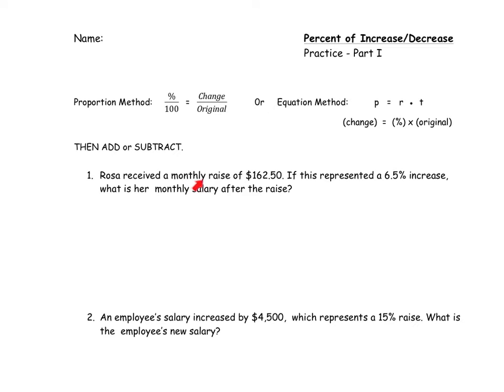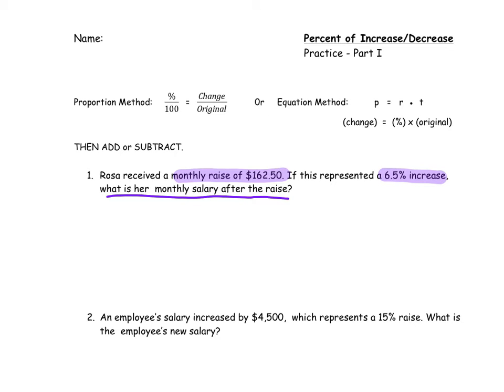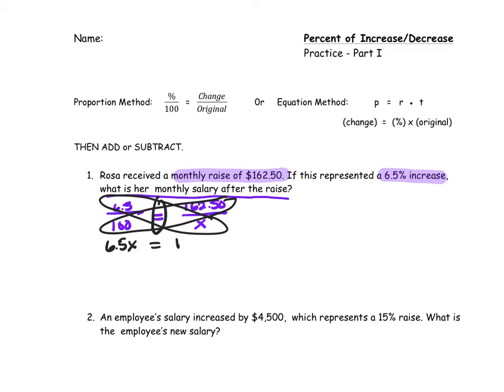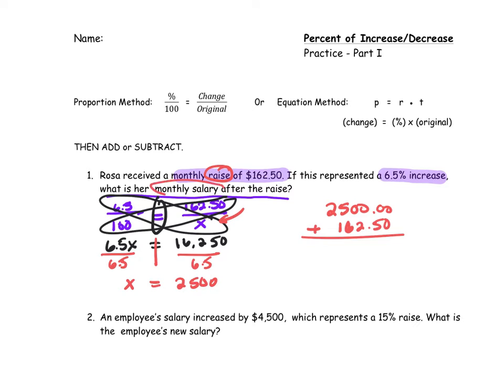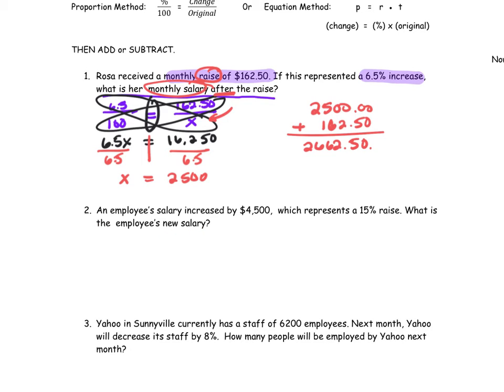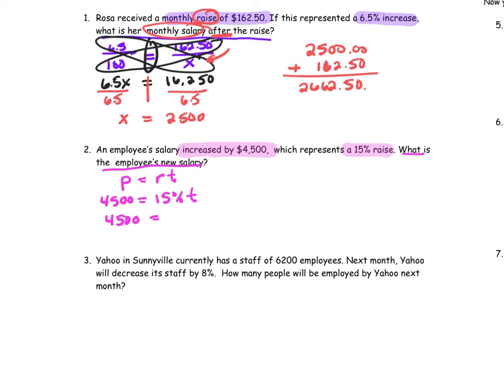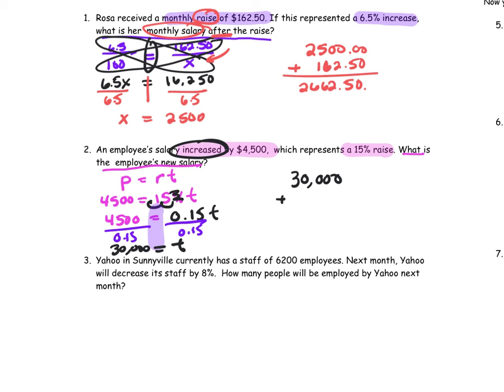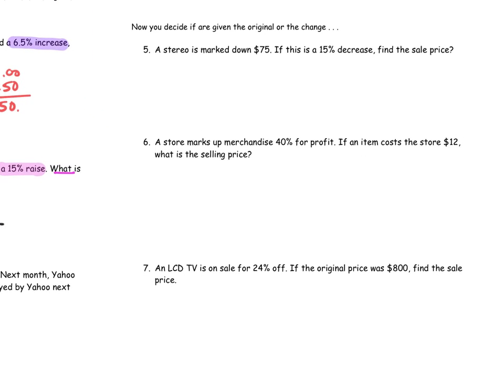Percent of Increase- Decrease Part I